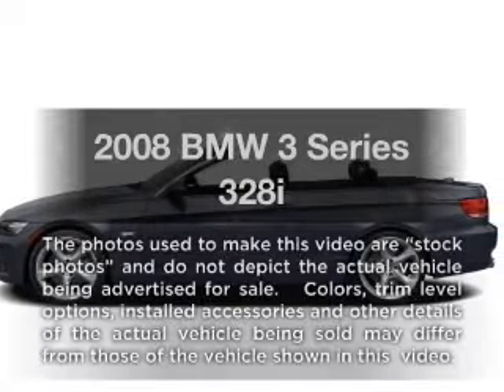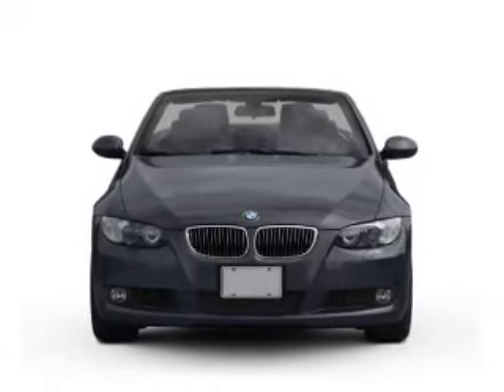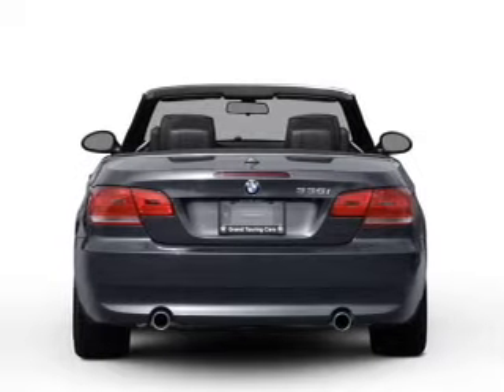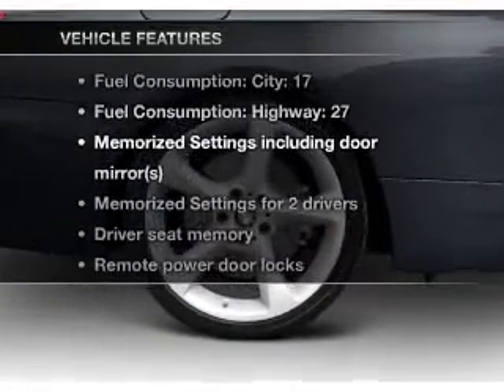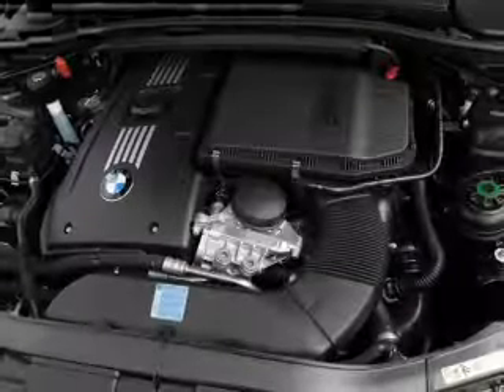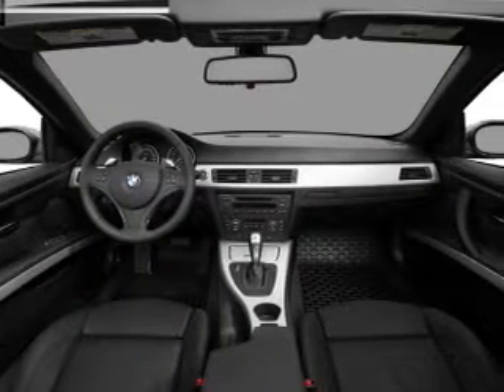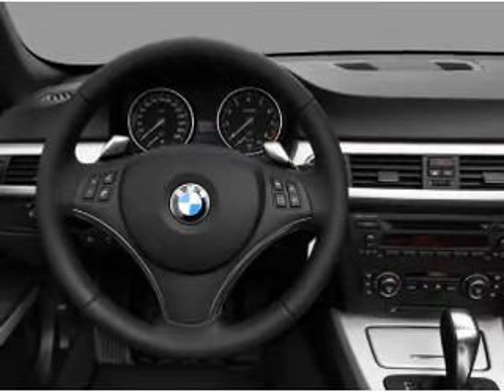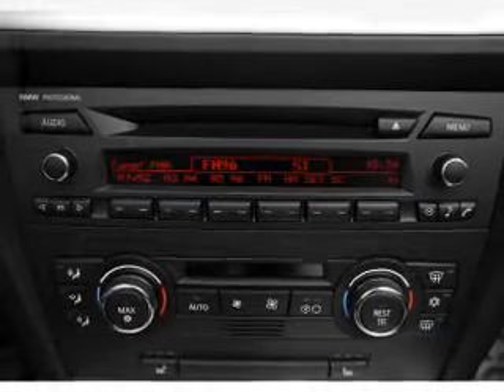2008 BMW 3 Series - Little Rock AR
Year: 2008
Make: BMW
Model: 3 Series
Trim: 328i
Engine: 3.0 liter inline 6 cylinder 24 valve
Transmission: 6-Speed
Color: Red
Mileage: 84610
Address:
4600 South University Ave